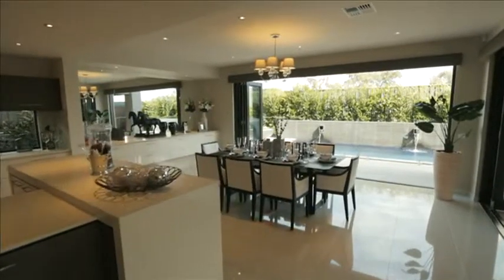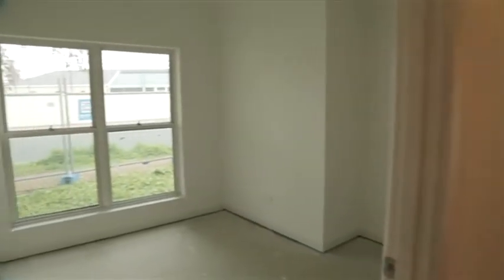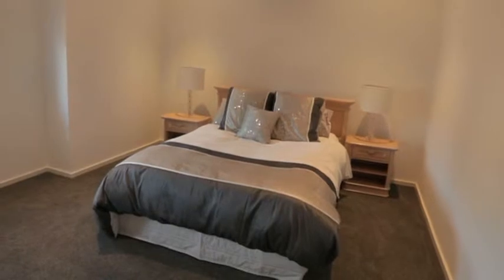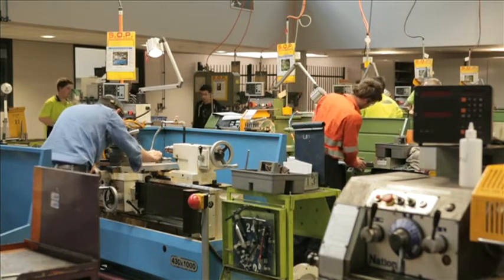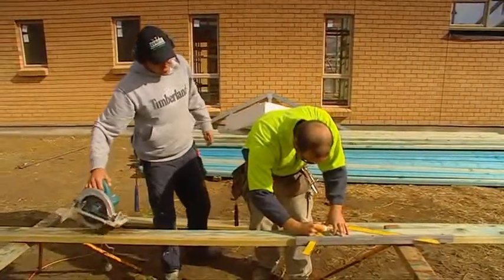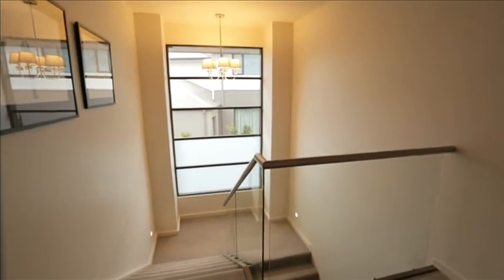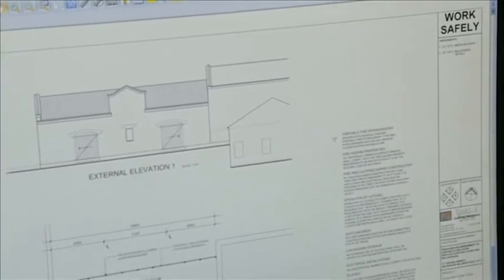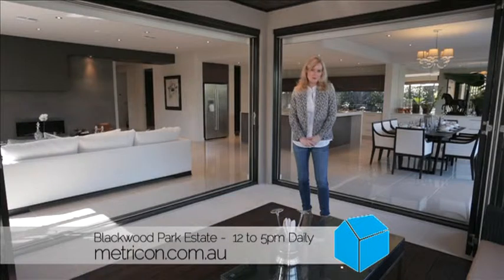BUILDING IDEAS 2013 EPISODE ELEVEN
Building Ideas by Master Builders SA showcases South Australia's most outstanding new homes, renovations, home additions and most innovative home improvement projects.